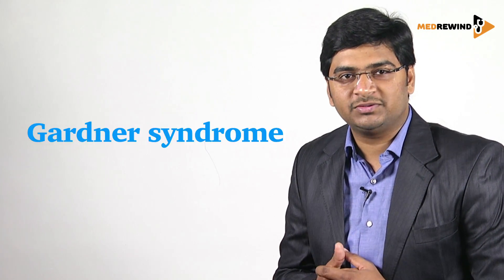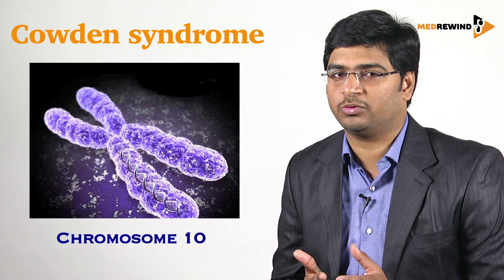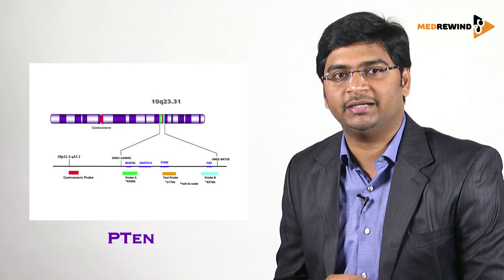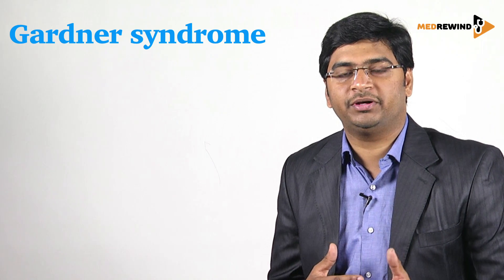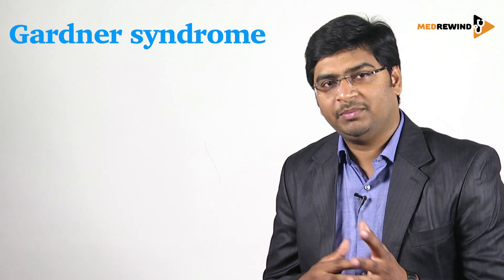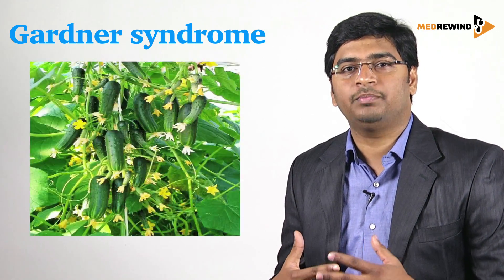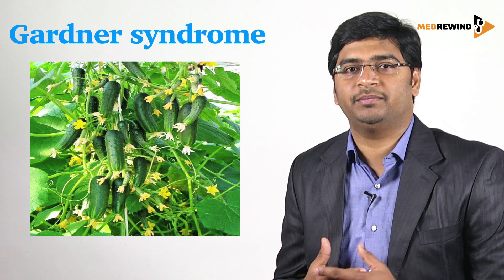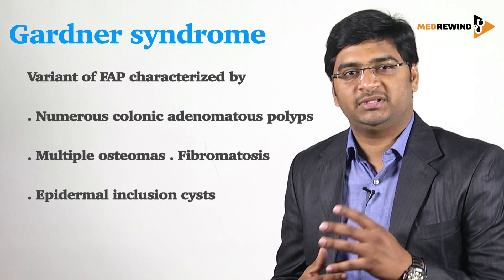Familial Adenomatous Polyposis (FAP)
Watch the video to know about FAP and its associated syndromes.